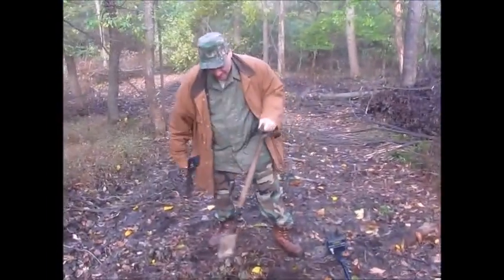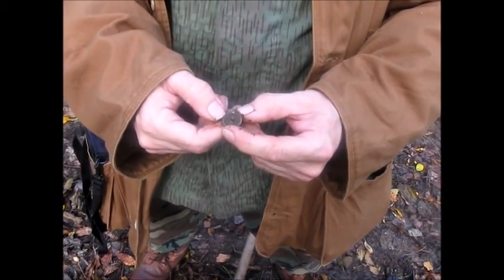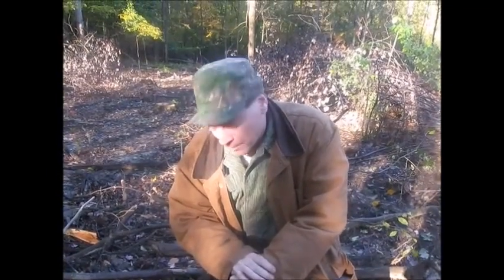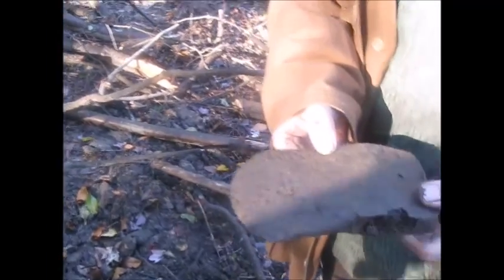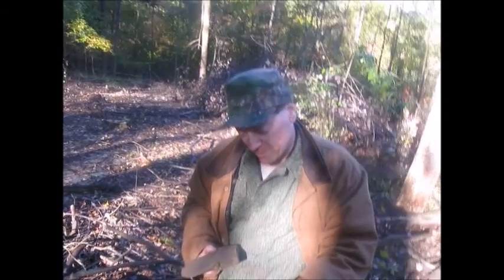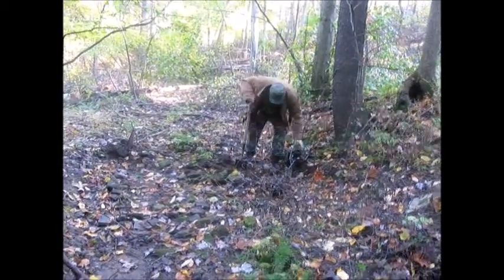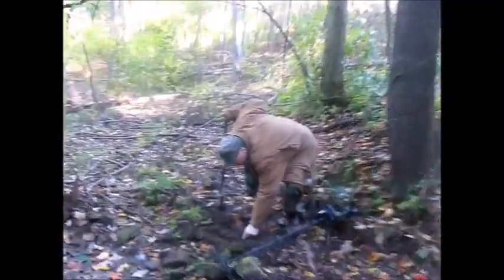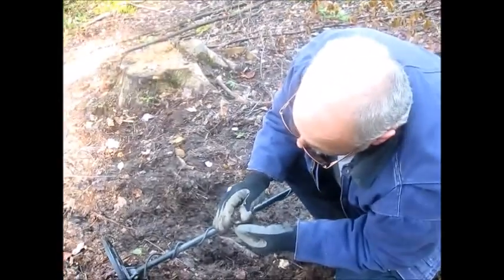COLONIAL RELIC HUNTING COLONIAL BUTTONS CAMP AXE FOUND METAL DETECTING